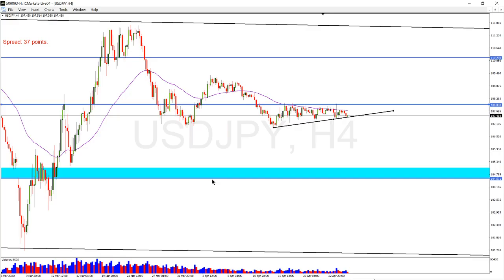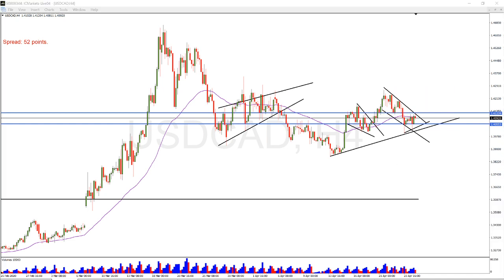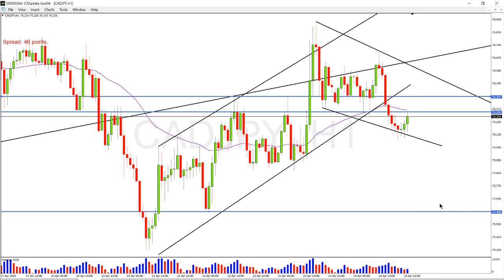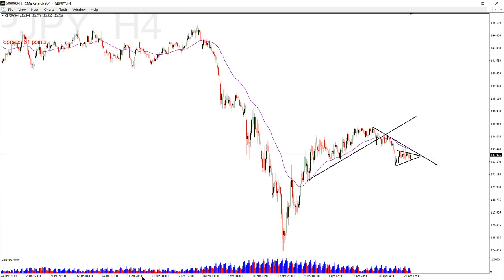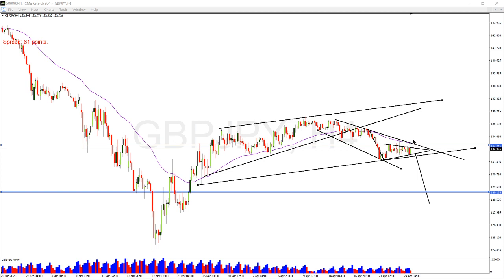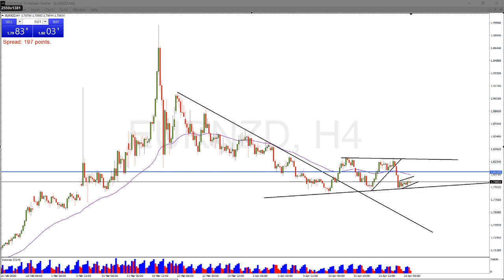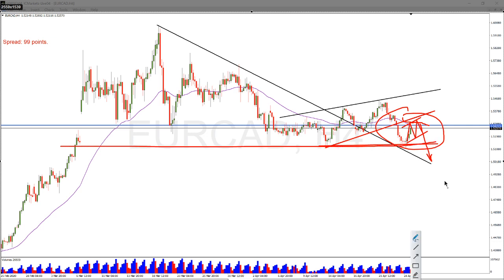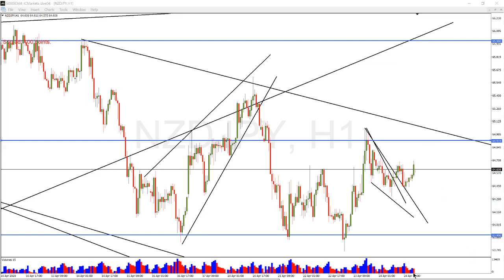FOREX WEEKLY FORCAST 27TH APRIL TO 1ST MAY